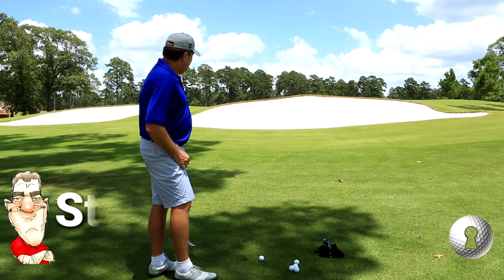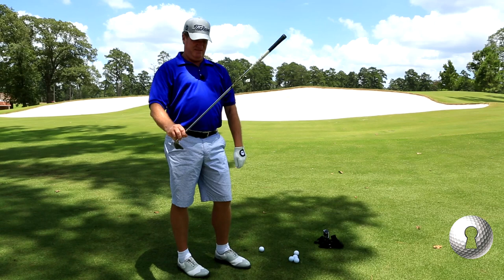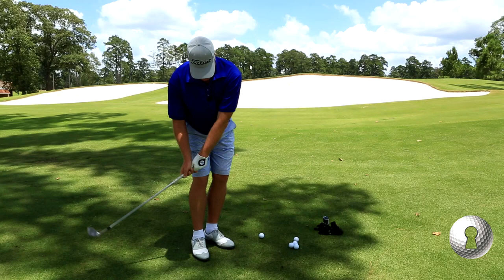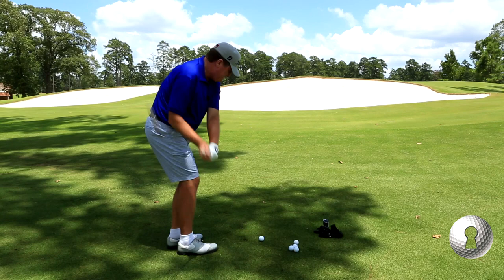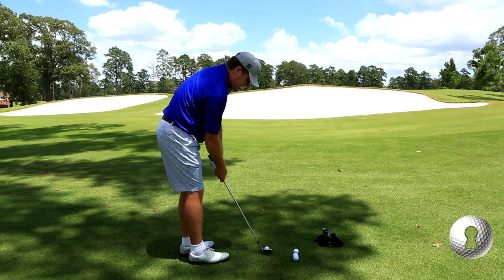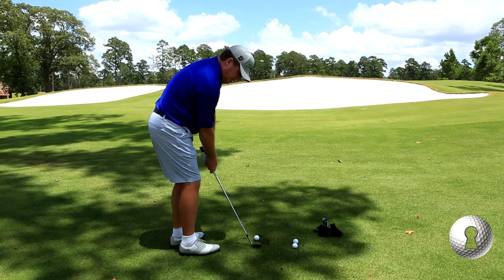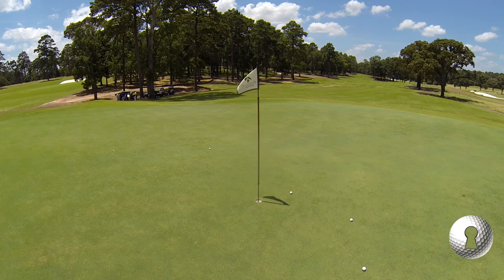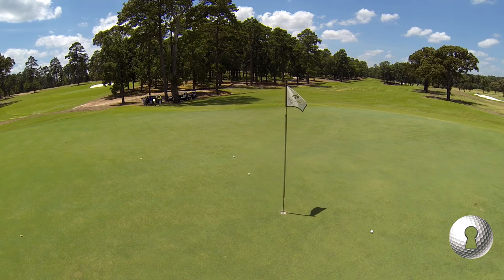Steve Elkington: Pitching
When hitting a pitch shot, @elkpga says to do the following:

1. Take a 60 degree wedge & deloft it to 50 degrees at impact for longer shots (hands more forward).

2. Think "break & pivot" (break the wrist in backswing, pivot the body in downswing).